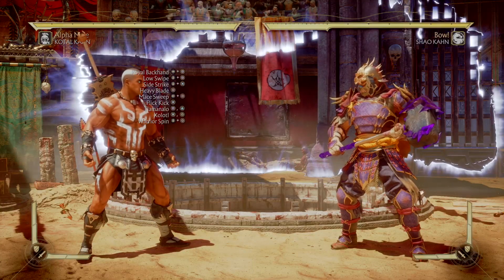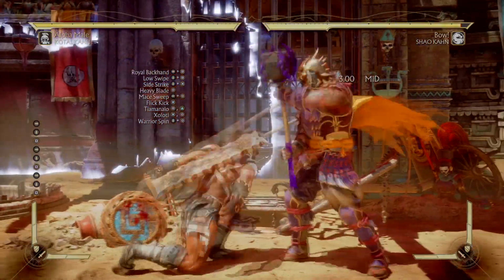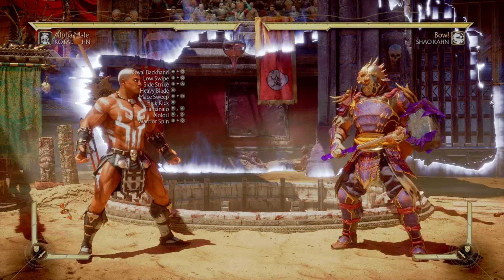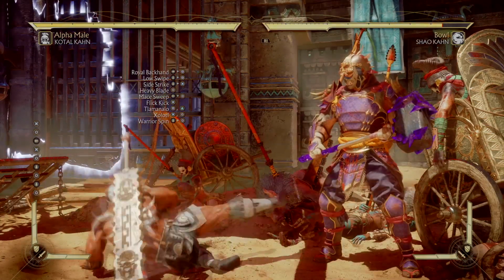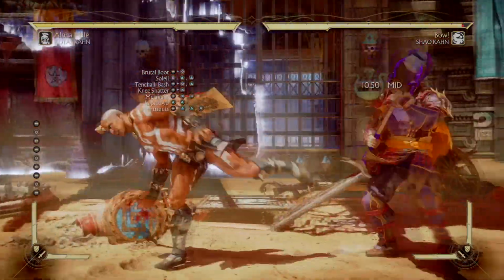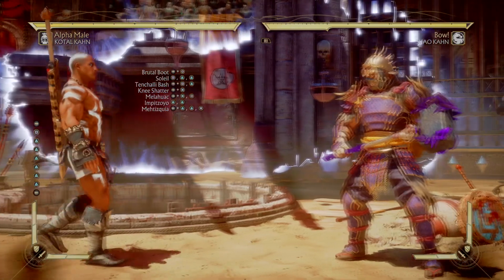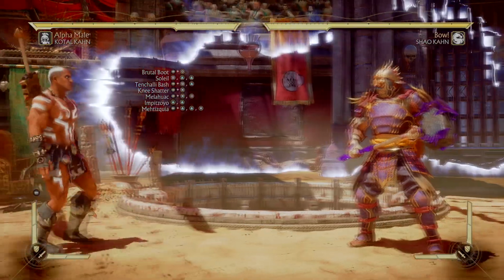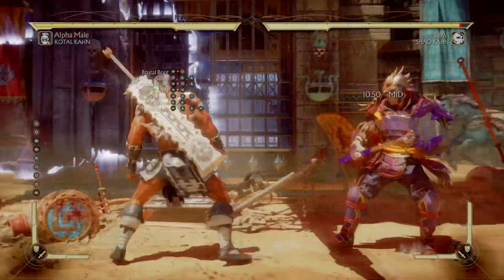MORTAL KOMBAT 11 - Kotal Kahn Ascension Guide: Pressure & Footsies (Episode 3)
in this episode, I will be demonstrating how to pressure and footsie your opponents. Bit by bit I will be explaining what these strings are used for.

For the newcomers out there thats just seen this video, make sure to drop a sub and a like man theres more videos to come your way. Ill see you guys in the next Mortal Kombat 11 video! Peace!

Soundtrack:
Killer Instinct 2 Tusk Light Rap Beat - Fallin' Apart